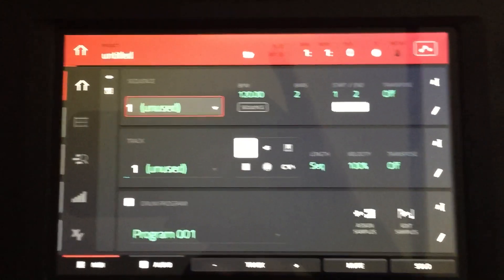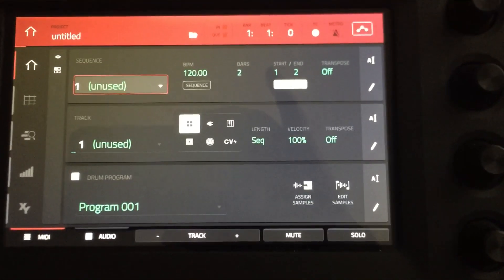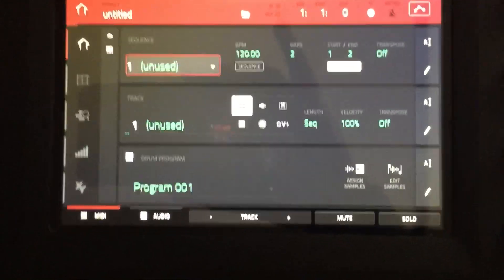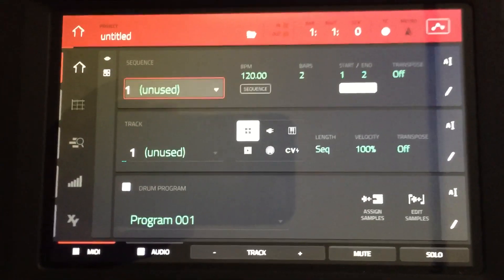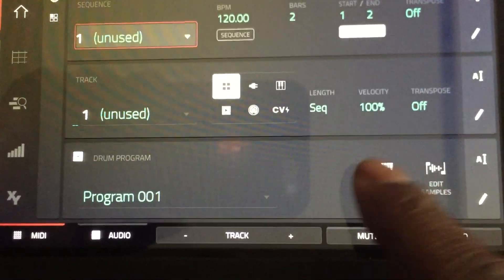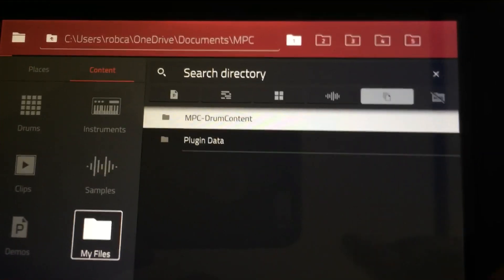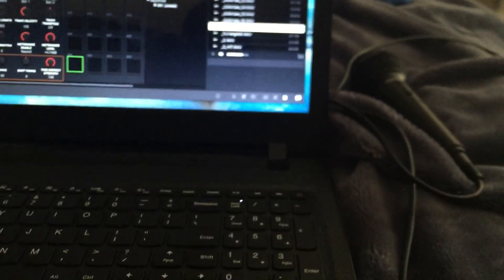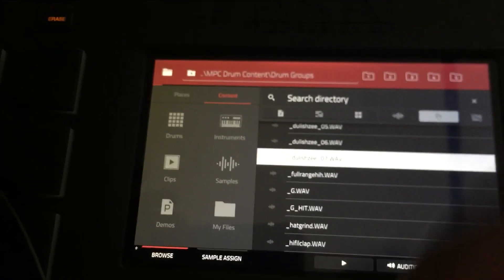MPC 2.0 Using browser to assign MPC content drums sounds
MPC 2.0 Where to find and assign MPC content drums sounds